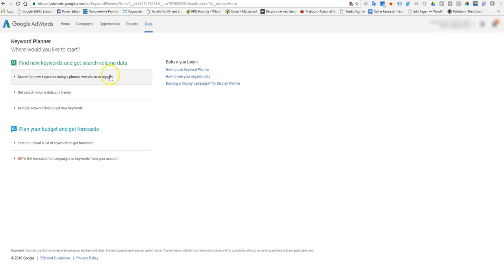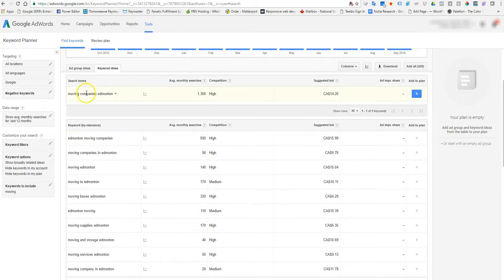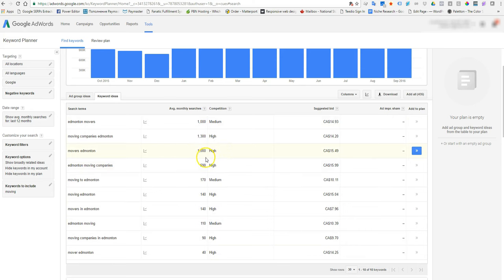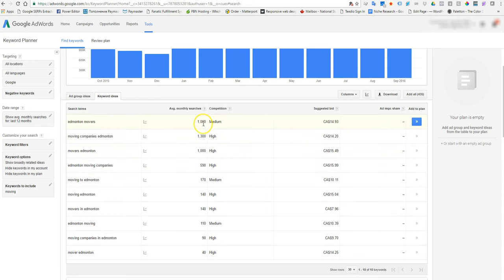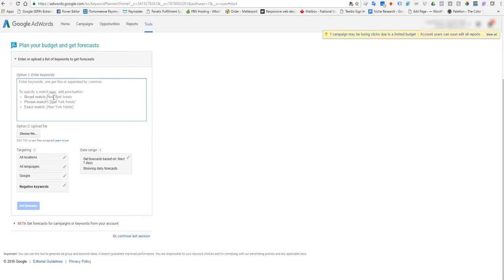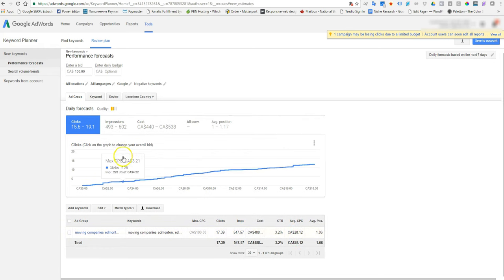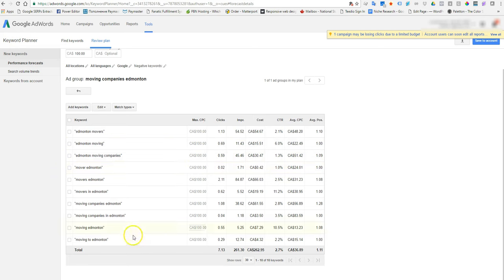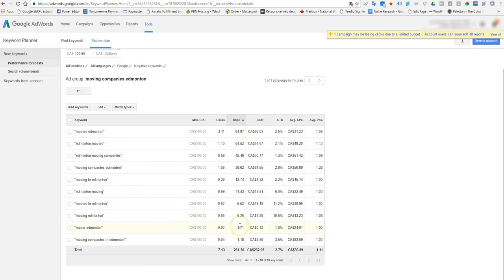Getting Accurate Search Volume Data From Google Keyword Planner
For the past few months Google keyword planner has been showing vastly inacurate search volume projections (yes worse than usual).  This is a way to get the actual projections for exact match searches for specific terms.  This isn't about circumventing the ranges that display now for non paid accounts.  This is about using accounts that have full functionality to see more accurate search data.